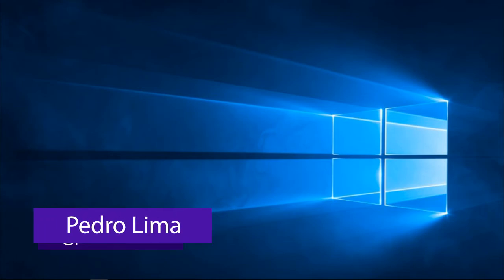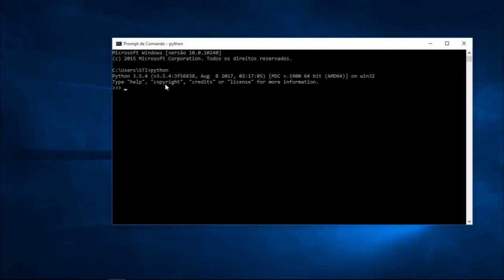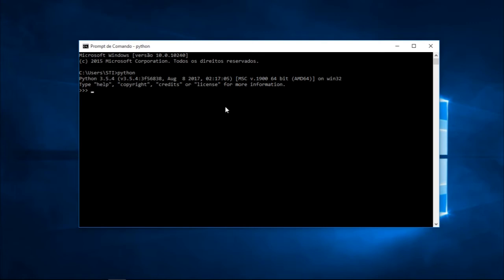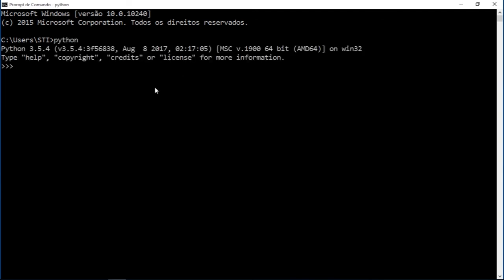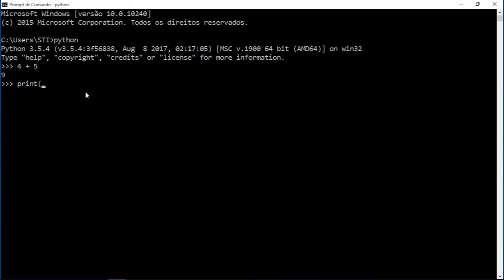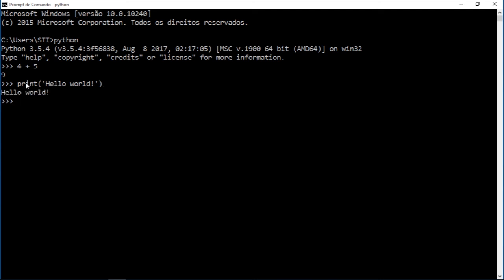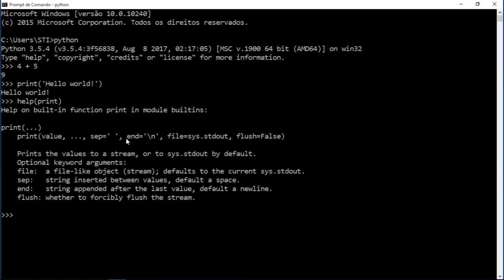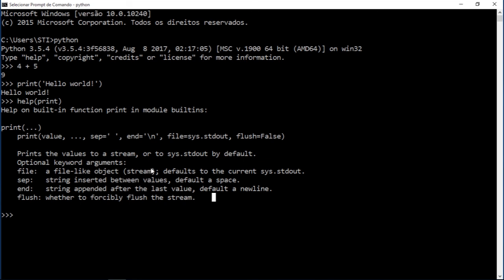#3 PYTHON 3 TUTORIAL - YOUR FIRST PROGRAM IN PYTHON THE HELLO WORLD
Hi guys! Today we're going to create our first computer program, the so called Hello World program, since we're learning python it's good to know how to create this program in python, so in this video I'm gonna show how to create a hello world program in python.